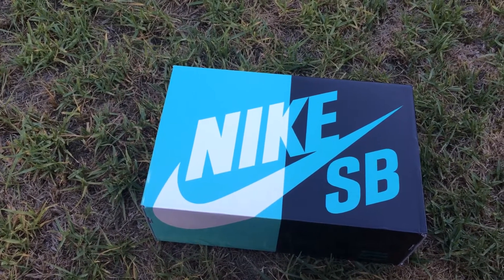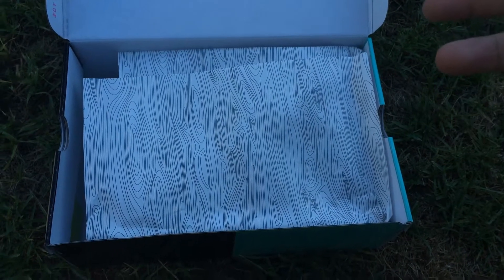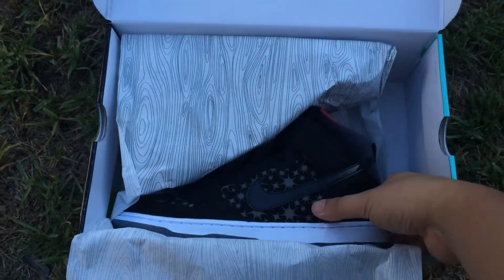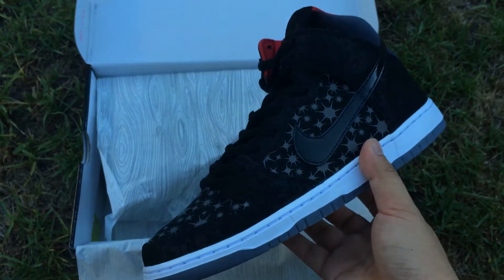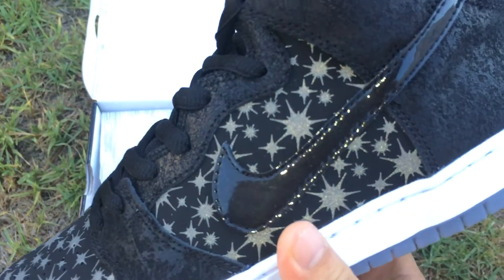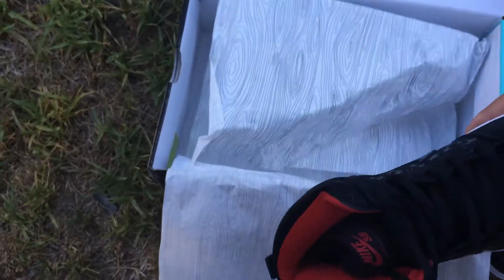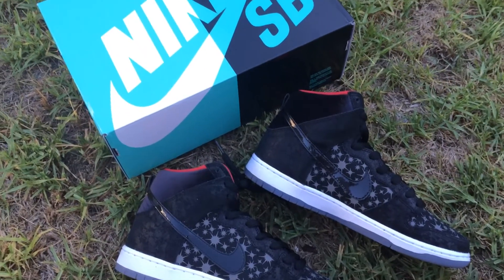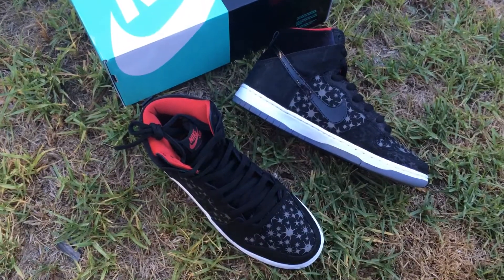Nike SB Dunk High "Paparazzi" Not In-Store Release New Pick Up Collection